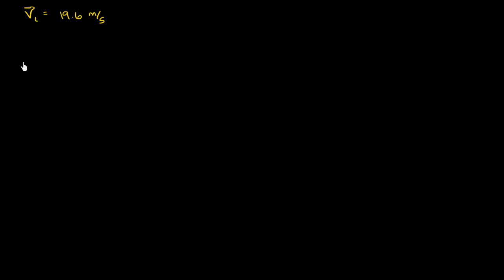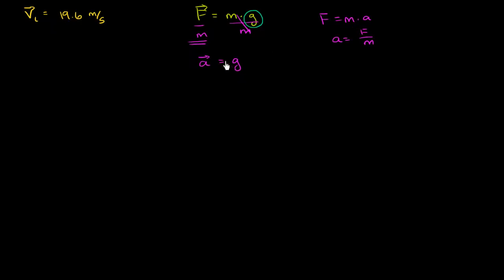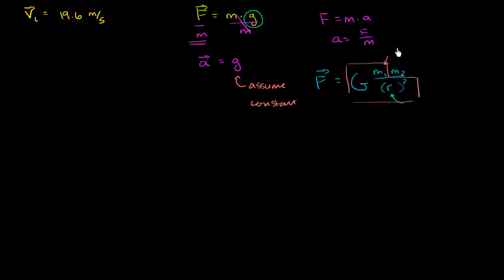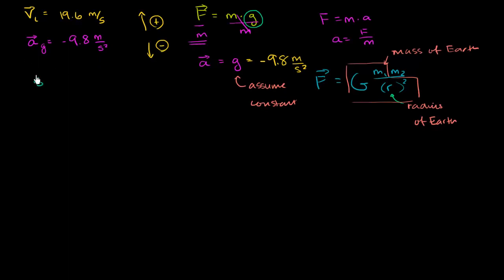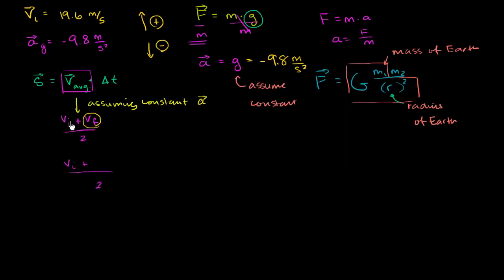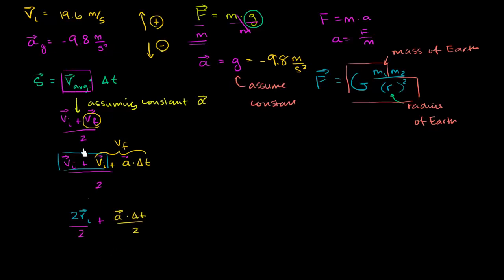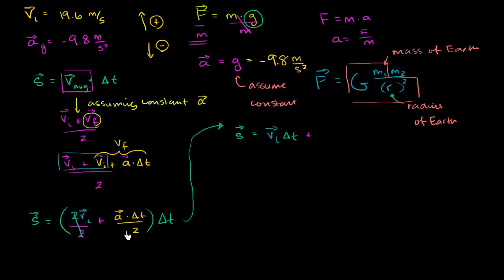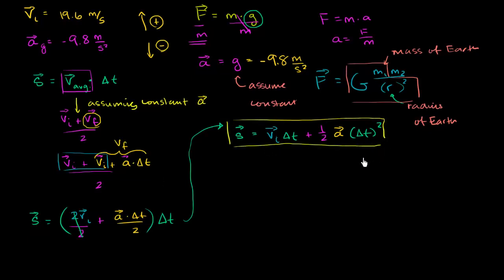Physics One-dimensional motion - Deriving displacement as a function of time, acceleration, a